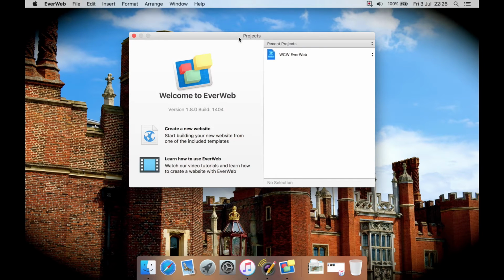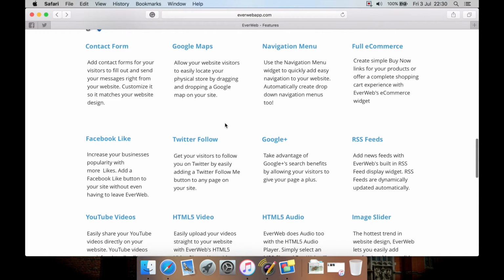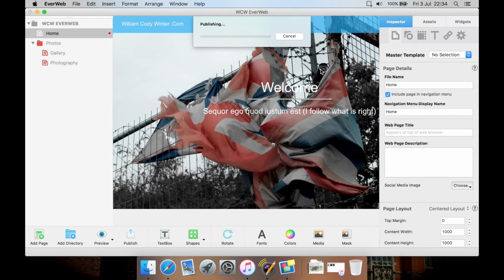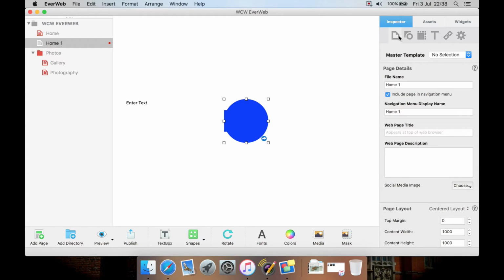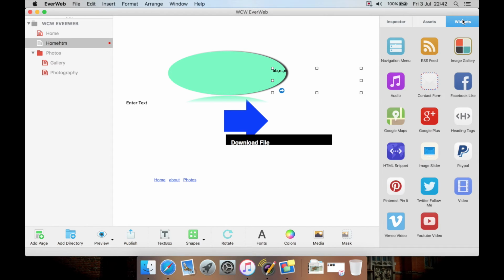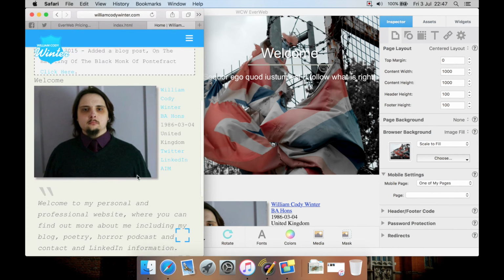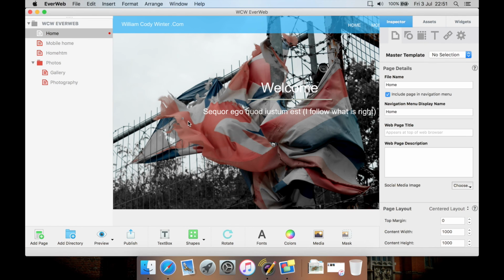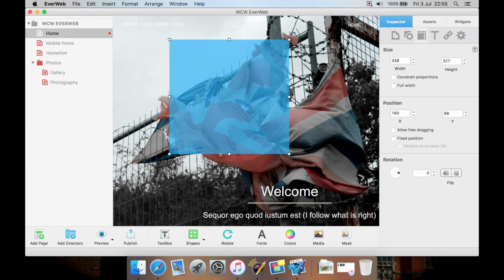EverWeb (Mac Website Builder): Review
My review for the drag and drop website builder for Mac, EverWeb.

Version: 1.8

Thanks to RAGE Software for making this review possible.